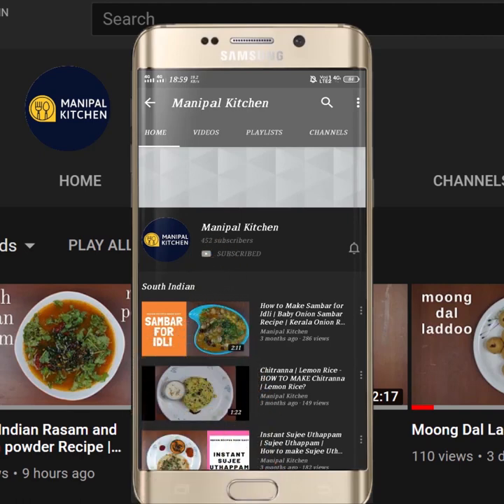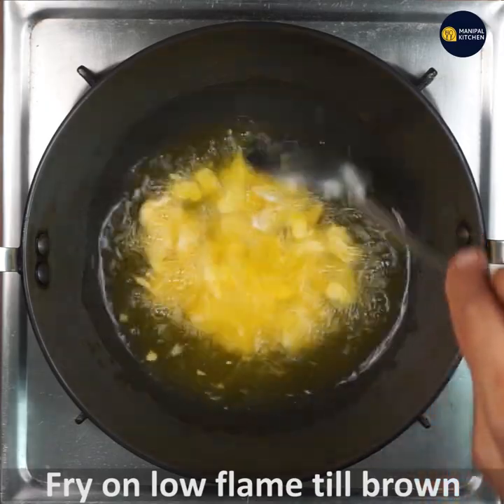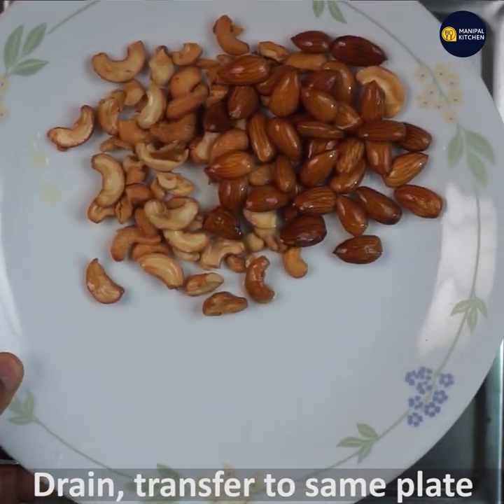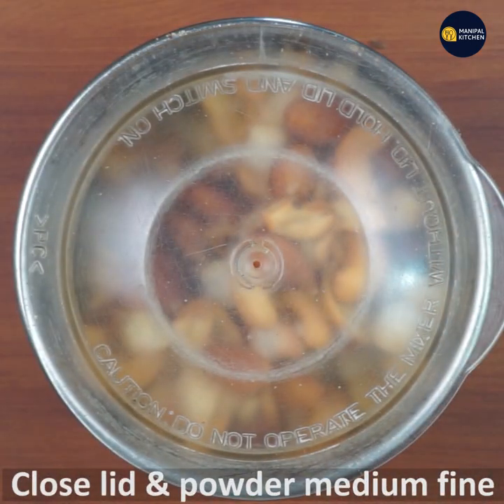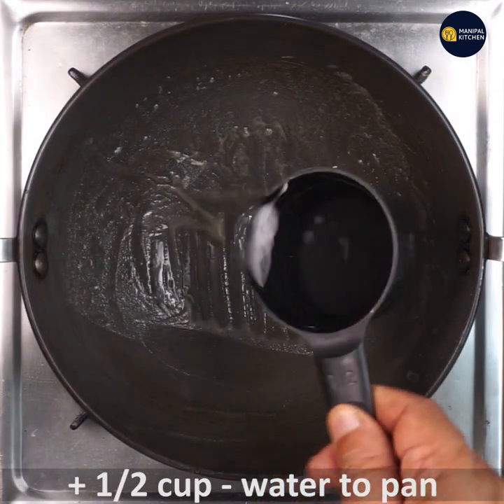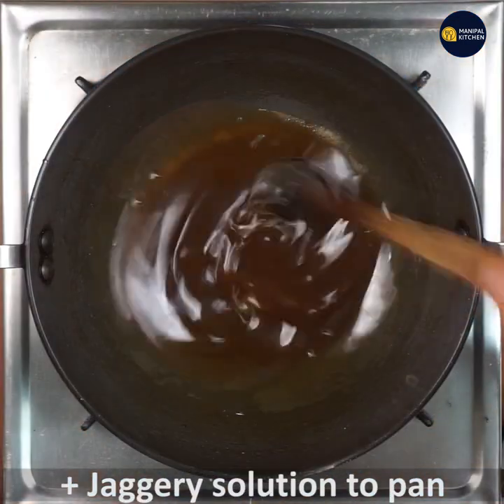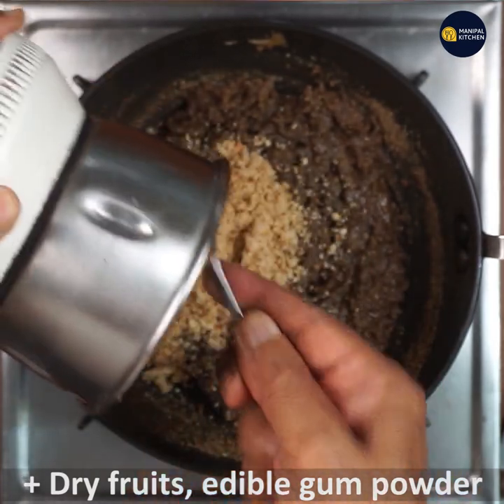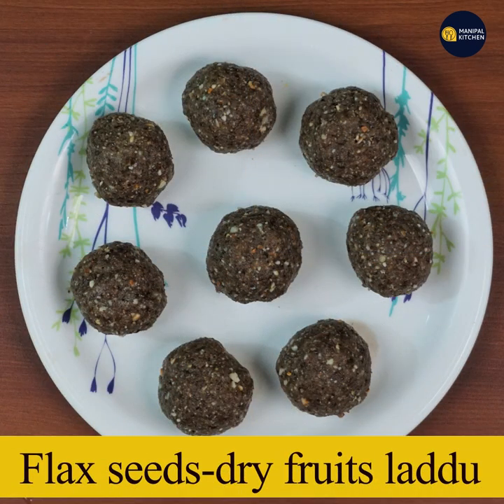ALL SEASON LADDU|ಅಗಸಿಬೀಜ,ಬೆಲ್ಲ,ಡ್ರೈಫ್ರೂಟ್ಸ್ ಲಡ್ಡು|Flax|Alsi seeds, Jaggery, Dry fruits, Edible Gum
Flax seeds need no introduction as it is a powerhouse of nutrients.  It is used in the chutney powders and also in so many laddu and also in the dishes and people consume roasted flax seeds soon after lunch and also consume roasted flax seeds powder on empty stomach to to gain its full benefits.  I would like to share the recipe of flax seeds laddu with edible gum and dry fruits.
INGREDIENTS OF THE DISH:
1. Flax seeds - 3/4 cup
2. Cashews - 1/3 cup
3. Almonds - 1/3 cup
4. Edible gum - 1/4 cup
5. Pure ghee - 3/4 cup
6. Wheat atta - 3/4 cup
7. Jaggery - 3/4 cup
8. Cardamom powder - 1 tsp
PROCEDURE:Place a wide pan on low flame.  When hot add flax seeds and roast till it crackles and puffs up.  Transfer to a late.  Add ghee to the same pan and when hot, fry cashews in it till crispy and light brown.  Transfer to another plate.  In the same ghee fry Almonds till done and transfer to the same plate.  In the same ghee fry edible gum in batches till it puffs up well and transfer to the same plate.  When  flax seeds is cooled powder and keep it aside.  Dry grind the fried dry fruits and edible gum to a fine powder and keep it aside.  To the same ghee add wheat atta and fry till aromatic on low flame for about 6-8 minutes.  Transfer to another bowl.  Add 1/4 cup water to a pan and when hot, add chopped jaggery and when it is dissolved strain it and then transfer to the same pan and boil for about 2-3 minutes till you get a pleasant aroma.  Transfer fried atta and stir well in it.  Add flax seeds powder, dry fruits powder mix and stir well and till it is solidified.  Add cardamom powder and give a good mix.  Bind into laddu of required size.  Yum Yum!
 Makes: 25-30 laddu

7. (Oats-besan laddoo with a healthy twist)
11. (Immunity boosting ragi-oats laddu)